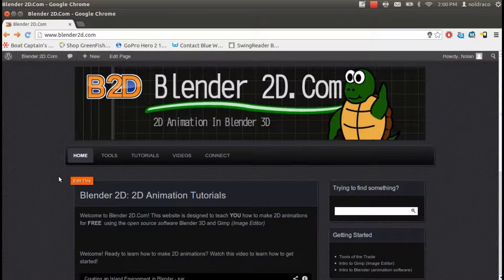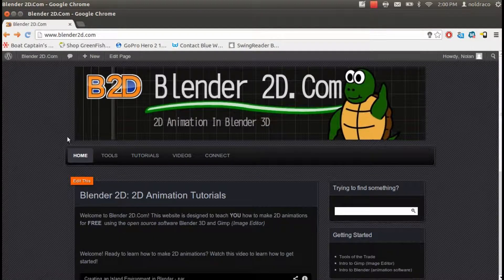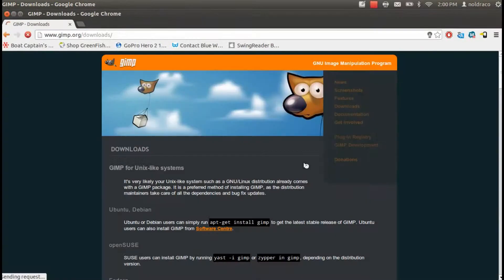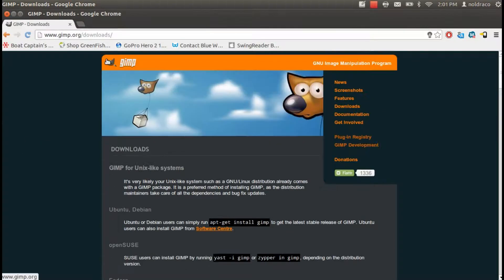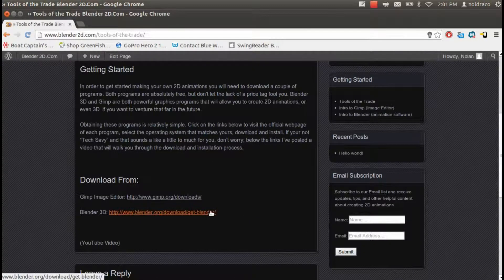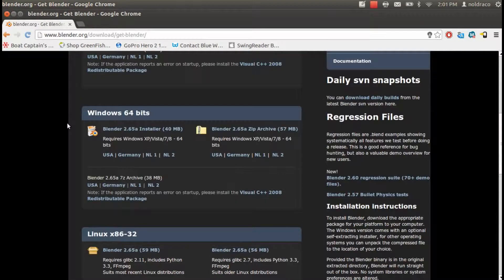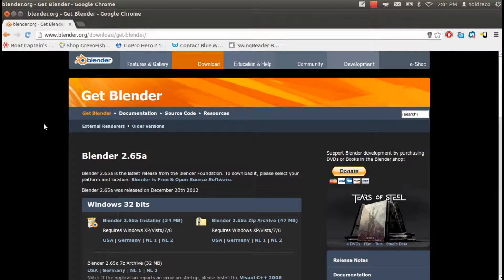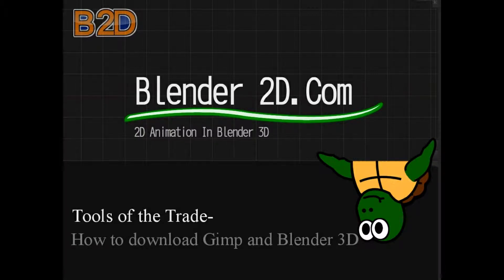How to Make 2D Animations- Downloading Gimp and Blender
- How to make 2D animations for free using Blender 3D

Tools of the Trade: Downloading Gimp and Blender
This tutorial will show you where to download gimp and blender so you can start making your own 2D animations.